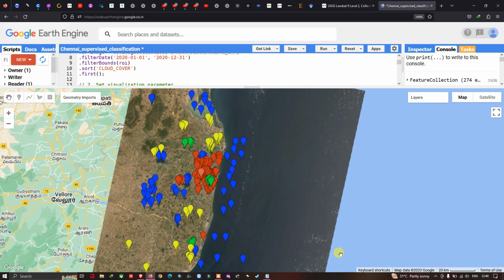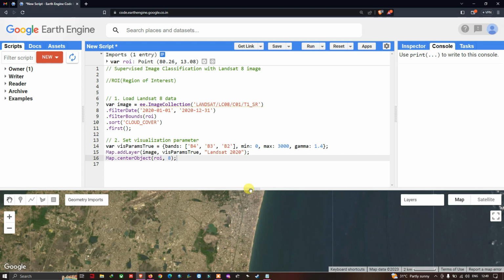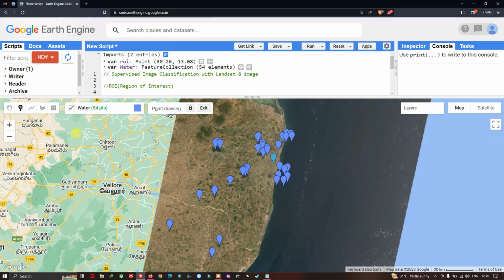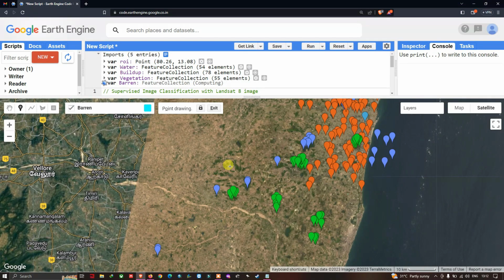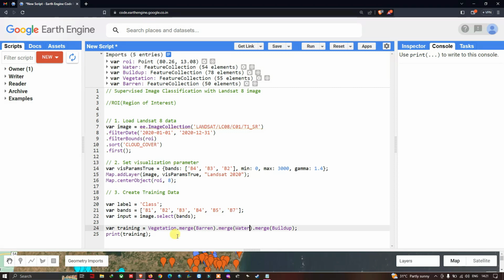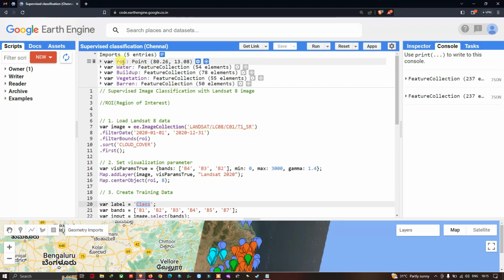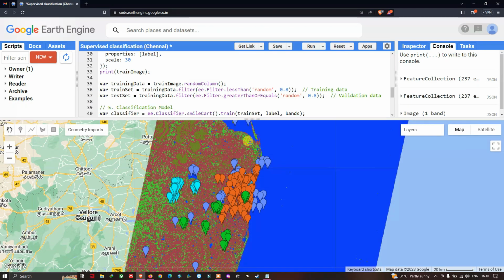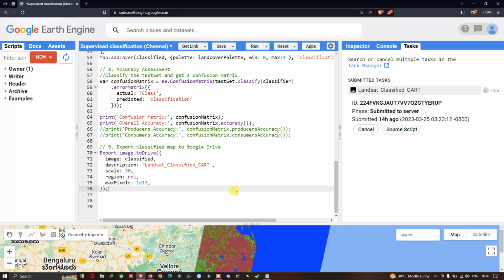Supervised classification in Google Earth Engine | Landsat 8 image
In this video tutorial, I will demonstrate how to perform supervised classification using Landsat 8 imagery in Google Earth Engine